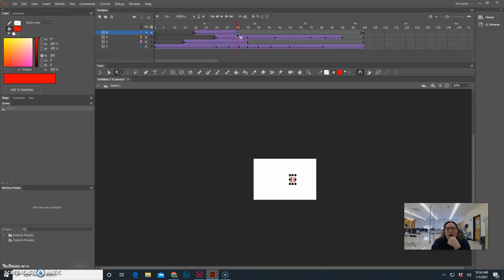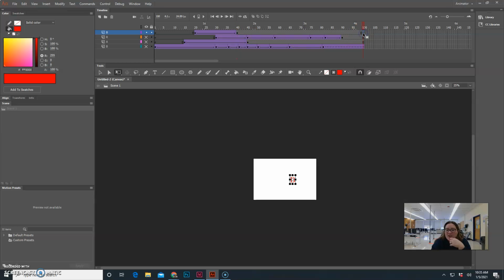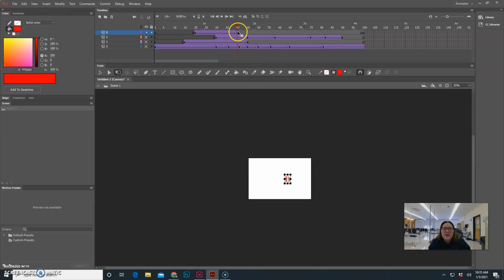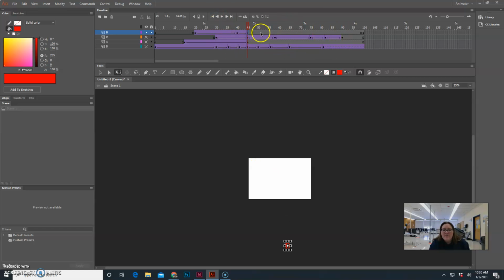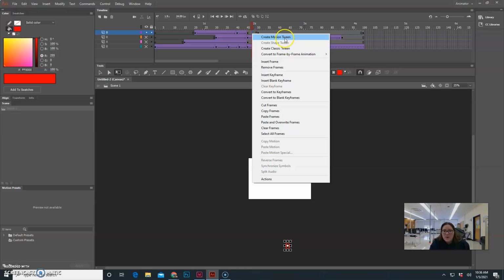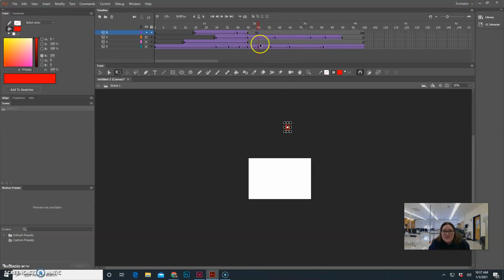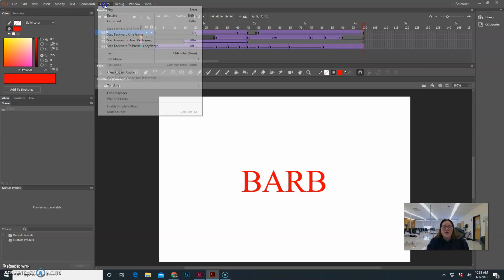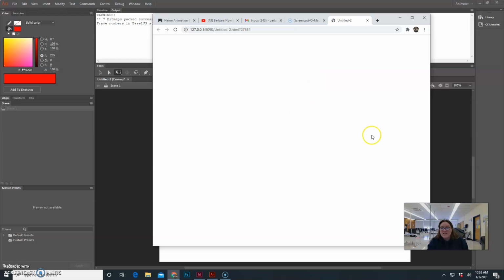Name Anim: Drop & Test